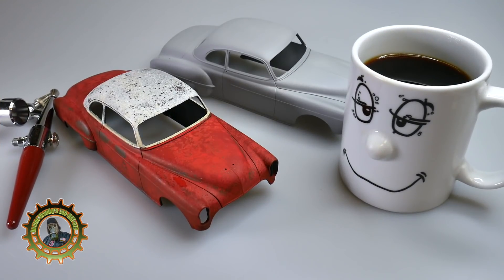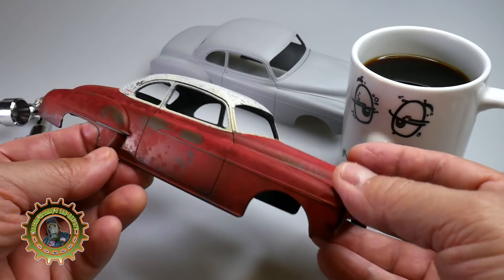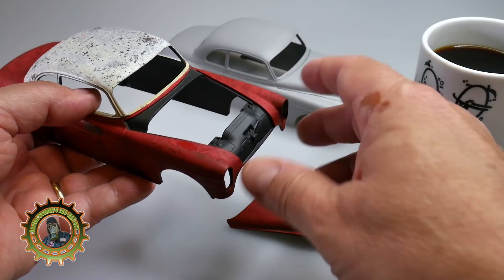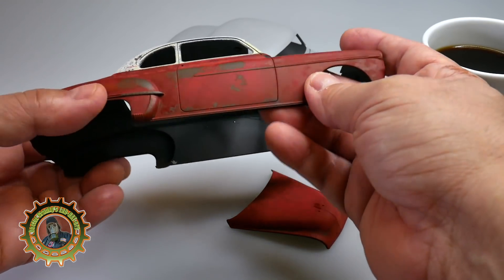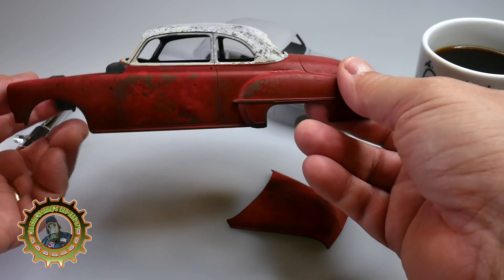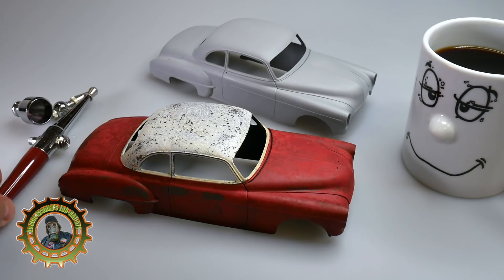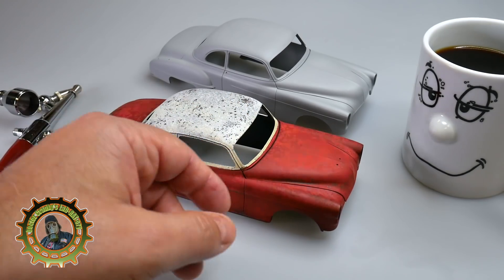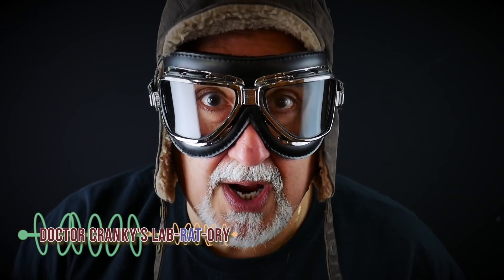SEPULVEDA OLDS RED BARON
"Maxed Out" was written and composed by Carlton Temple and recorded at CT SPEED SHOP STUDIOS and is used with ample permission here by the artist.